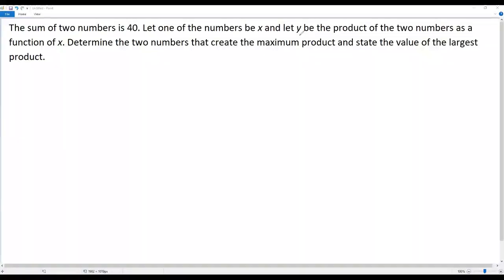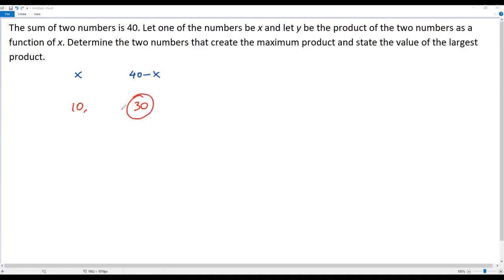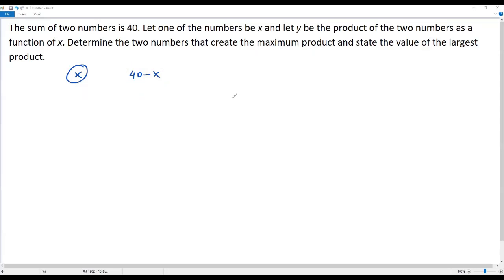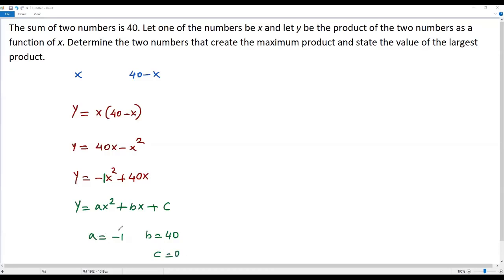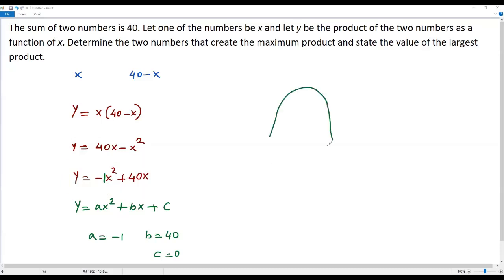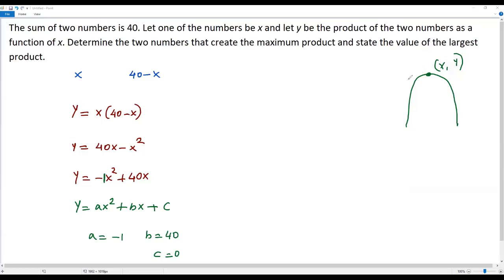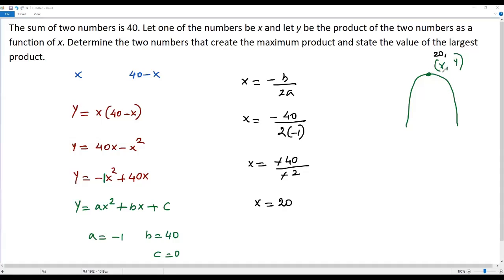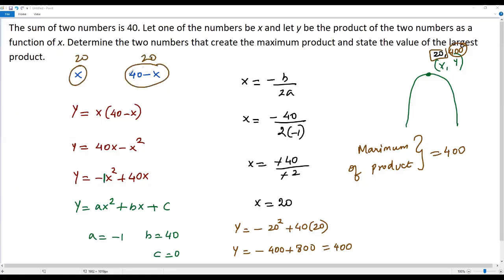HONORS ALGEBRA 2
The sum of two numbers is 40. Let one of the numbers be x and let y be the product of the two numbers as a function of x. Determine the two numbers that create the maximum product and state the value of the largest product.